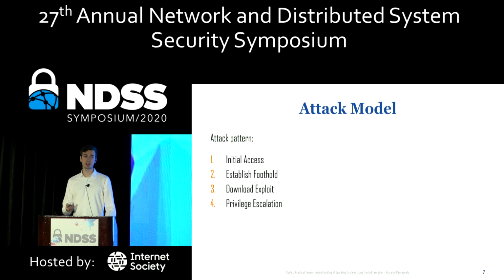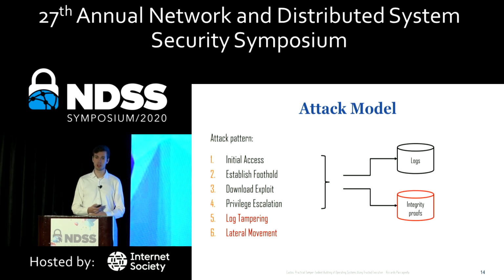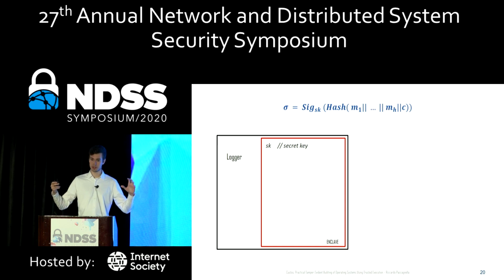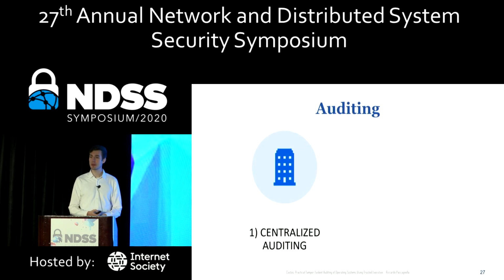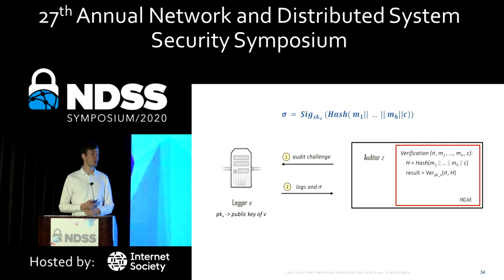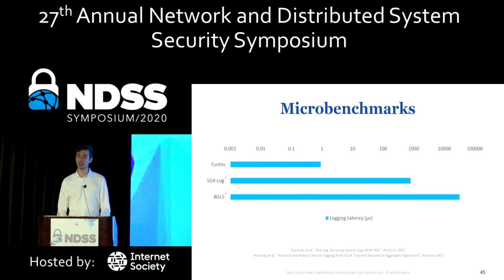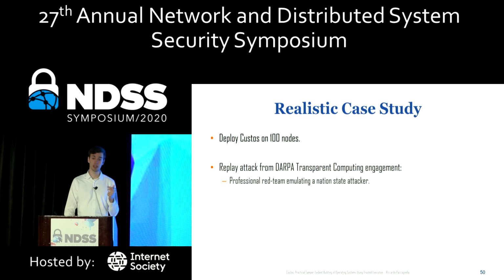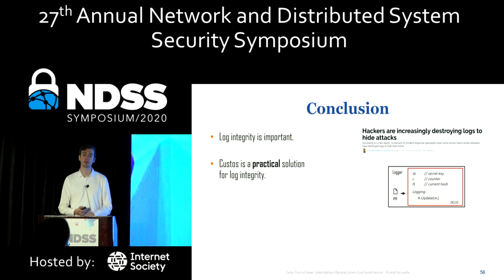NDSS 2020 Custos: Practical Tamper-Evident Auditing of Operating Systems Using Trusted Execution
SESSION 8A-2 Custos: Practical Tamper-Evident Auditing of Operating Systems Using Trusted Execution

System auditing is a central concern when investigating and responding to security incidents. Unfortunately, attackers regularly engage in anti-forensic activities after a break-in, covering their tracks from the system logs in order to frustrate the efforts of investigators. While a variety of tamper-evident logging solutions have appeared throughout the industry and the literature, these techniques do not meet the operational and scalability requirements of system-layer audit frameworks. As such, the vast majority of system logs today remain vulnerable to covert adversarial tampering.

In this work, we introduce Custos, a comprehensive framework for the detection of tampering in system logs. Custos consists of a transparent tamper-evident logging layer and a decentralized auditing protocol. The former uses trusted execution to enable the verification of log integrity with minimal changes to the underlying logging framework, while the latter enables near real-time detection of log integrity violations within an enterprise-class network. Supporting over one million events per second, we show that Custos' log commitment protocol is three orders of magnitude faster than prior secure logging solutions while incurring less than 2% runtime overhead on realistic workloads. Further, we show that Custos' auditing protocol can detect violations even in the presence of a powerful distributed adversary and with minimal (2.7%) network overhead. Custos thus demonstrates a realistic path forward to achieving practical tamper-evident auditing of operating systems.

SLIDES

AUTHORS
Riccardo Paccagnella (University of Illinois at Urbana–Champaign)
Pubali Datta (University of Illinois at Urbana–Champaign)
Wajih Ul Hassan (University of Illinois at Urbana–Champaign)
Adam Bates (University of Illinois at Urbana–Champaign)
Christopher W. Fletcher (University of Illinois at Urbana–Champaign)
Andrew Miller (University of Illinois at Urbana–Champaign)
Dave Tian (Purdue University)